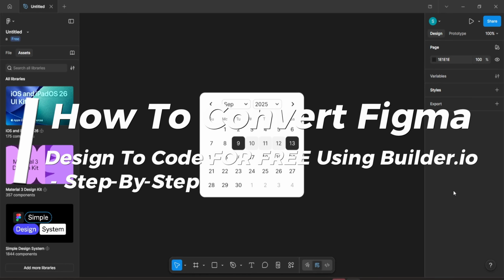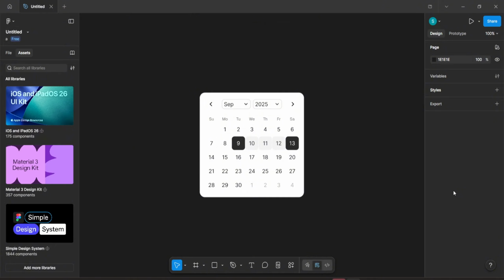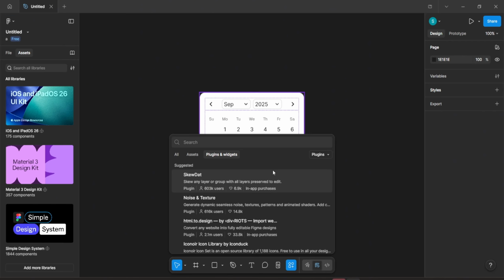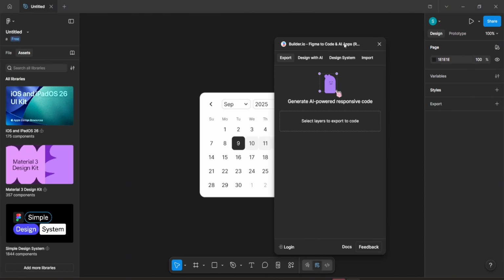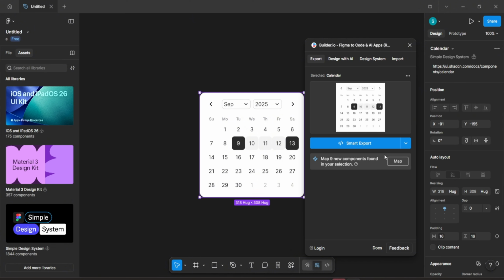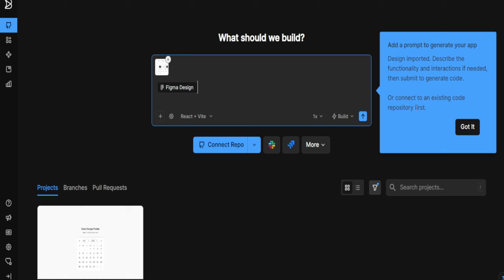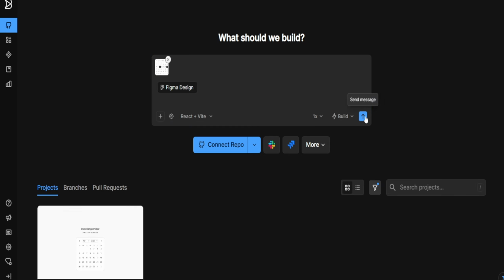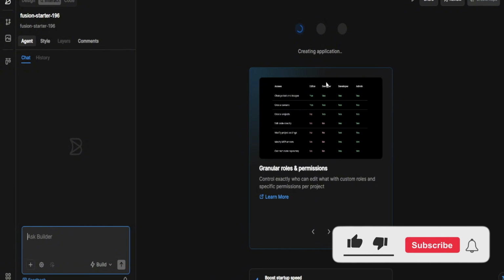How To Convert Figma Design To Code FOR FREE Using Builder.io - Step-By-Step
In this video I show you How To Convert Figma Design To Code FOR FREE Using Builder.io - Step-By-Step.